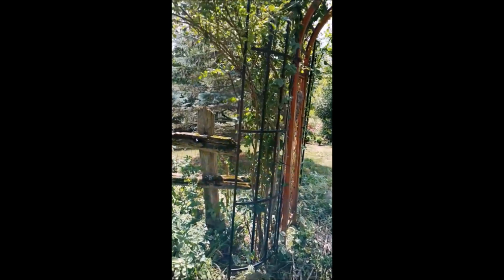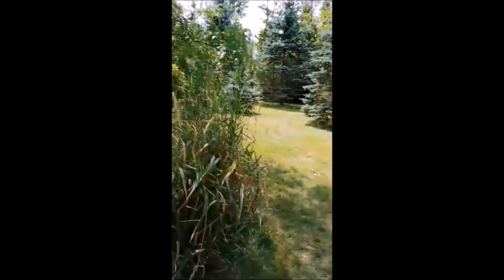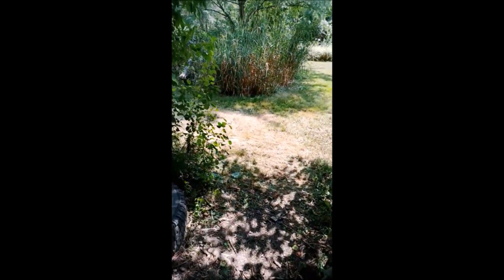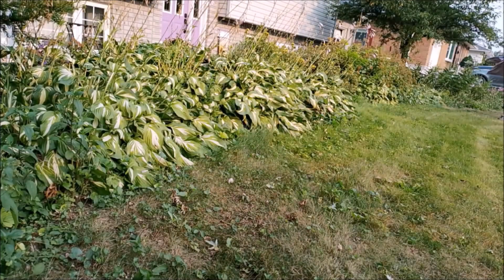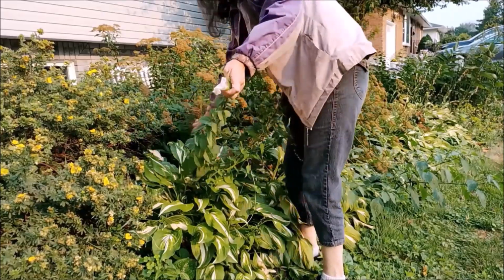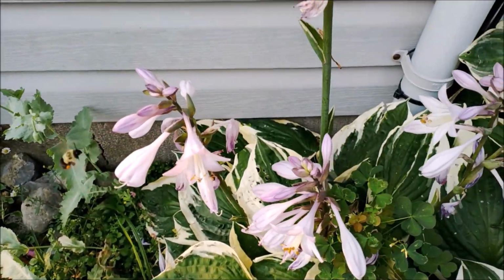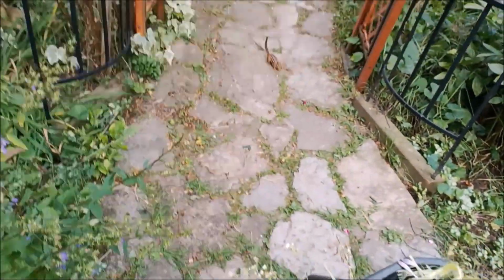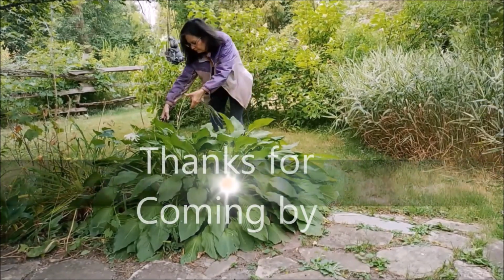Trimming the Climbing Rose & the Hostas. Working on the New Bed. Get to see where I put my trimmings